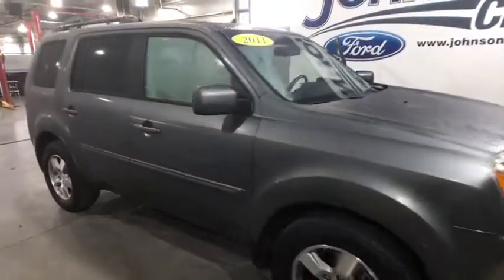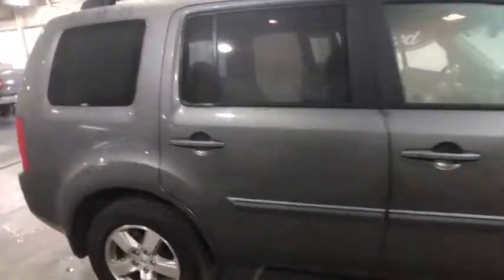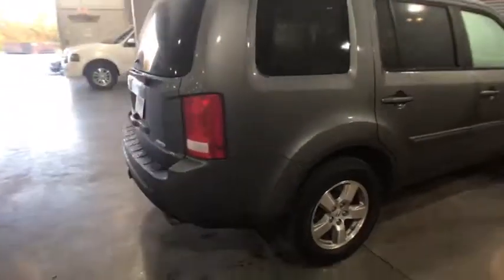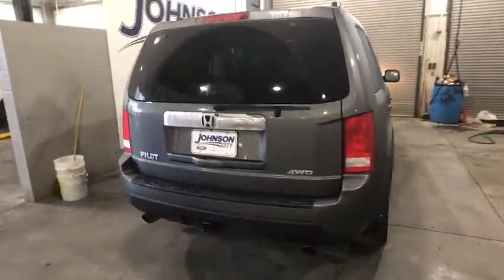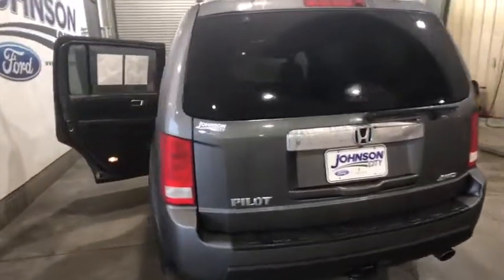2011 Honda Pilot Johnson City TN, Kingsport TN, Bristol TN, Knoxville TN, Ashville, NC 170916A